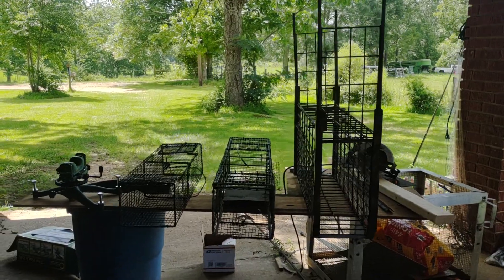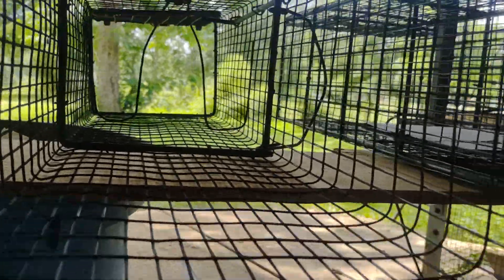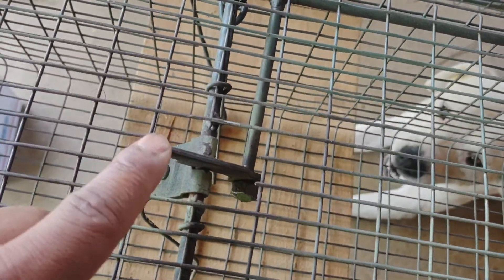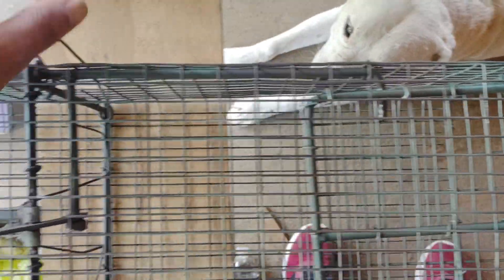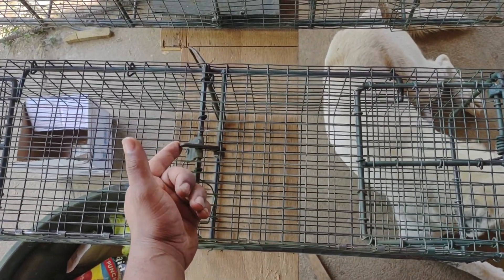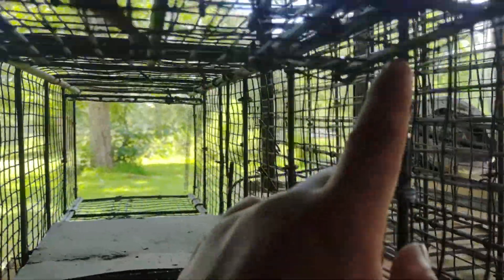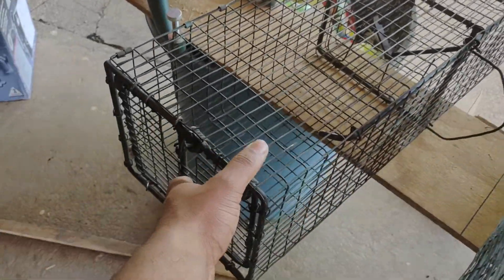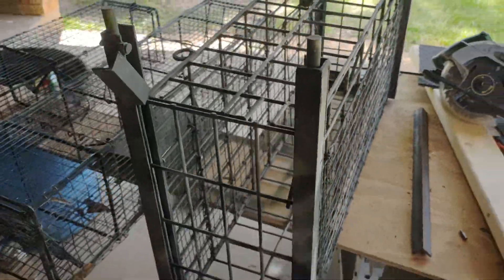The Versatile WA Double Door Cage Trigger